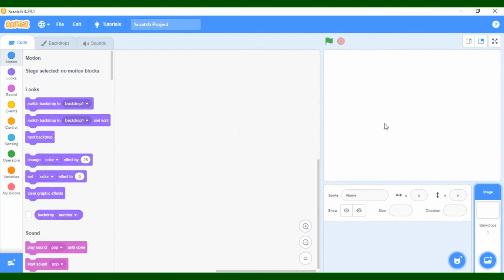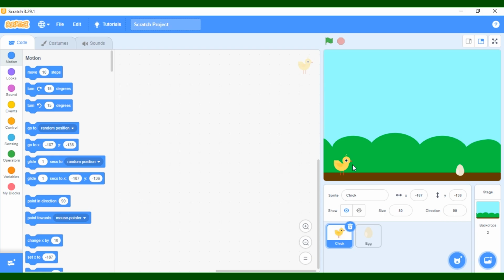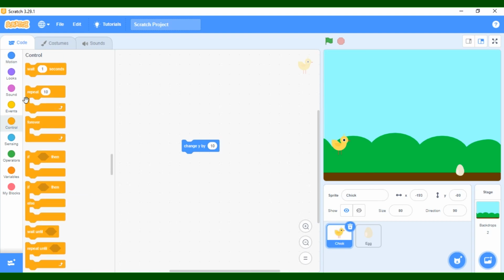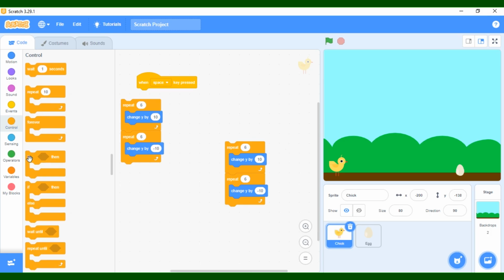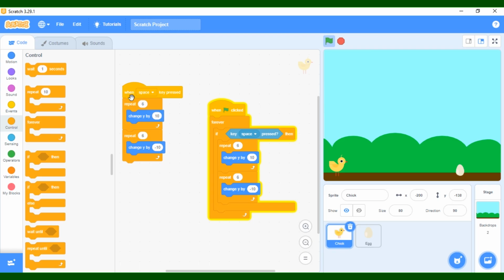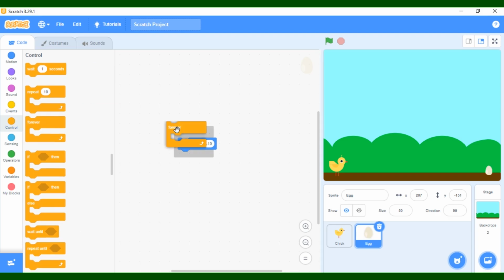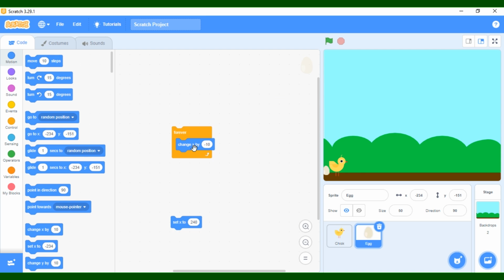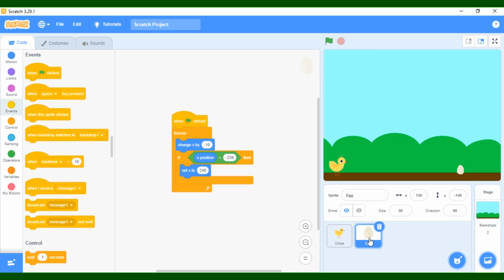How to Make a Jumping Chick Game - Scratch Programming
🎮🐣 Learn How to Make a Jumping Chick Game in Scratch Programming! 🐣🎮

In this tutorial, you will learn step-by-step how to create a fun and interactive “Jumping Chick Game” using Scratch Programming. This beginner-friendly project will help you understand important game development concepts such as:

✅ Character Movement
✅ Jumping Animation
✅ Gravity Effect
✅ Collision Detection
✅ Score System
✅ Game Logic in Scratch

Whether you are a student, teacher, or beginner in coding, this video is a great way to improve your Scratch programming skills while building an exciting game project.

💻 Perfect for:

Beginners in Scratch
School ICT projects
Coding practice and creativity